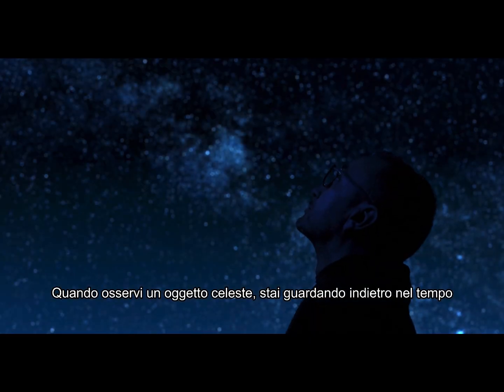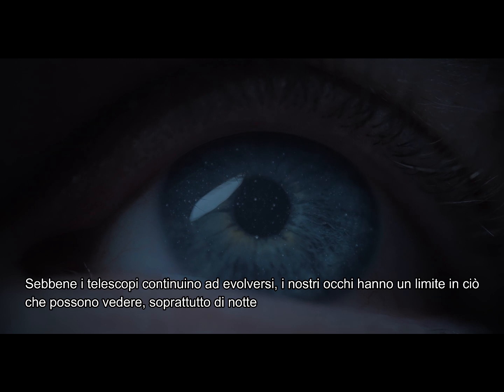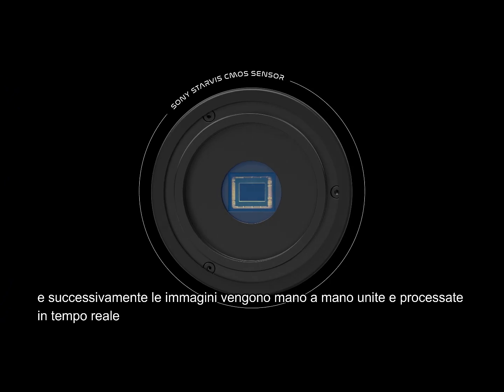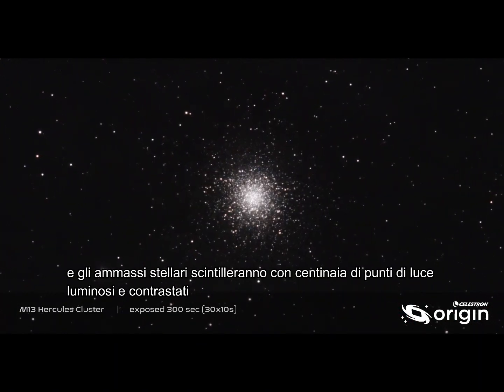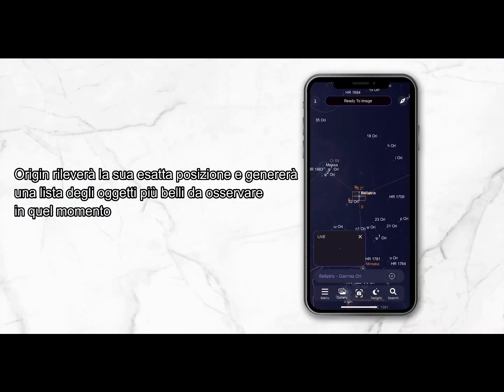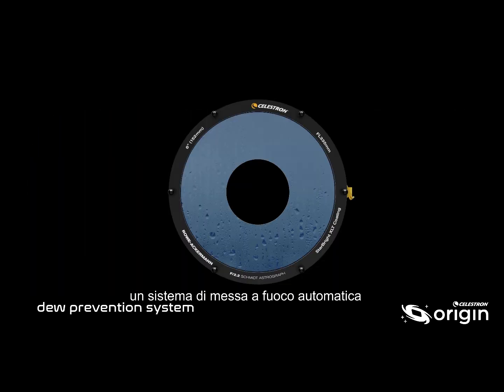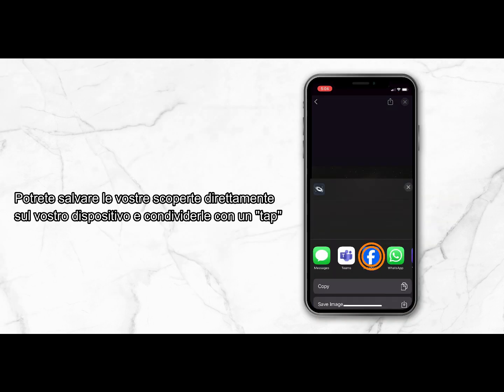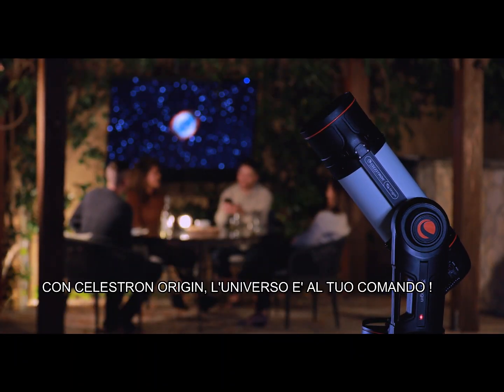Telescopio SMART Celestron ORIGIN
Auriga S.r.l. presenta la nuova frontiera dell’osservazione e dell’astrofotografia. Con il nuovo telescopio SMART Celestron Origin potrai catturare sensazionali immagini degli oggetti celesti del profondo cielo direttamente dal tuo smartphone o tablet. Immagini di pochi secondi di esposizione saranno migliori di quanto vedresti nell'oculare di un telescopio molto più grande sotto un cielo molto più scuro.

 • Tecnologia ottica rivoluzionaria RASA: Il design ottico brevettato di Celestron Origin è quello di un astrografo Schmidt Rowe-Ackermann (RASA) da 6 pollici e f/2.2, per una luminosità e nitidezza dell'immagine senza precedenti.

• Astrofotografia automatica con intelligenza artificiale: gli algoritmi di intelligenza artificiale incorporati in Celestron Origin elaborano autonomamente ogni fotogramma in tempo reale generando immagini di galassie e nebulose nitide, dettagliate e con colori brillanti, il tutto senza alcun intervento dell'utente.

• Configurazione automatica con StarSense: posiziona Origin sotto il cielo notturno, accendilo e collegati all'app con il tuo smartphone o tablet. Utilizzando la tecnologia brevettata StarSense Celestron, Origin scansionerà il cielo e si allineerà autonomamente. La messa a fuoco è automatica. Seleziona un oggetto celeste ed inizia a fotografare in meno di due minuti.

• L'app Celestron Origin per iOS e Android offre un'interfaccia semplice, intuitiva e completa.

 • La condivisione al centro dell’esperienza Origin: diversi utenti possono utilizzare l'app Origin per visualizzare contemporaneamente quanto il telescopio sta fotografando. Puoi anche trasmettere la visione al tuo SMART TV o salvarla e condividerla successivamente.

 • Elaborazione manuale delle immagini: scarica i file immagine grezzi ed elaborali manualmente a tuo piacimento.